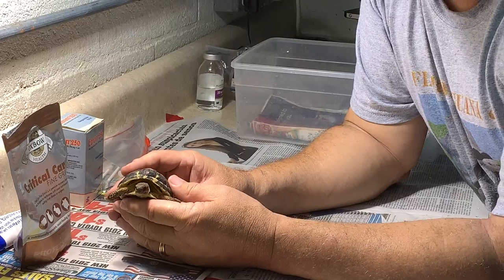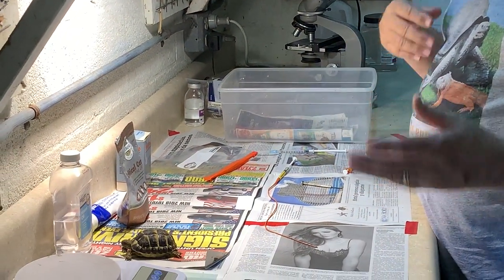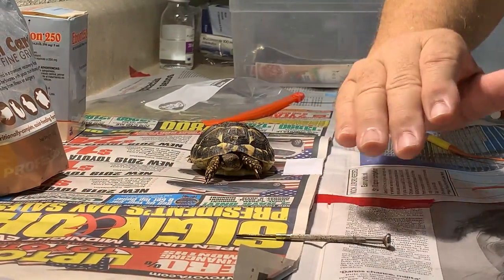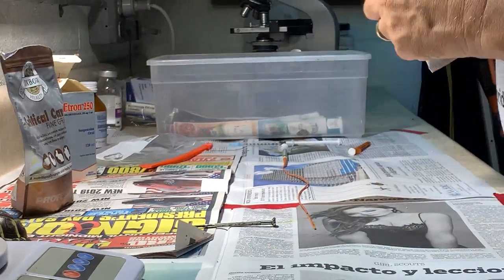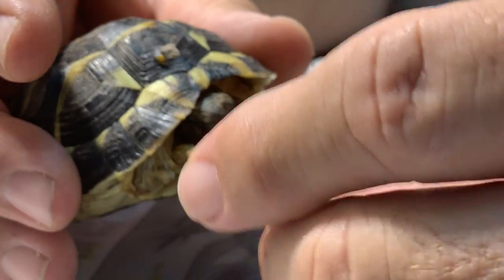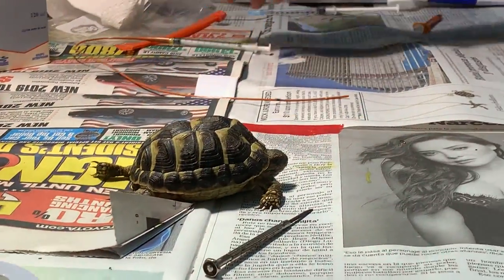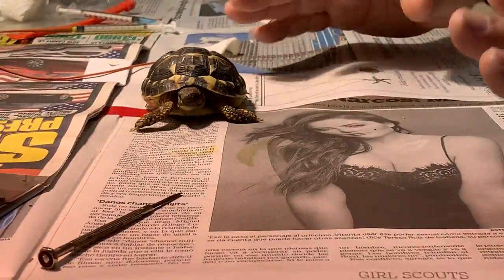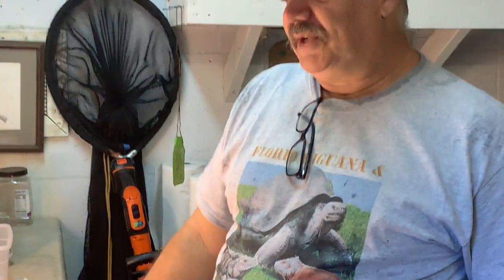How to Tube Feed and Medicate a Small sick Tortoise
In this video, you'll learn how to tube feed and medicate a small sick tortoise. If your tortoise is looking ill, it's important to get them the help they need as soon as possible.

In this video, I show you how to do just that. While it can be a difficult process, with the right instructions you can do it too. So if your tortoise is feeling under the weather, watch this video and get him back on his feet in no time!

A detailed video showing how to properly tube feed, medicate and hydrate a small Tortoise. This tortoise is less than 100 grams. Also includes, how to deliver Sub-Q Fluids, how to tube feed and how to give medication.